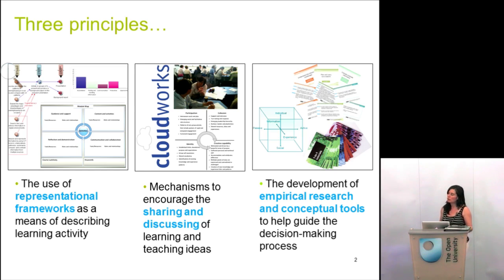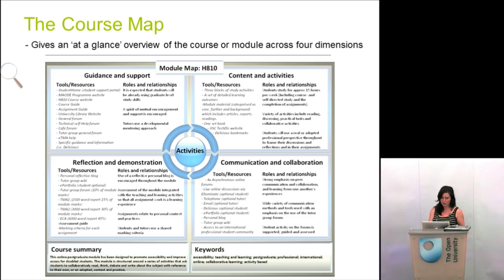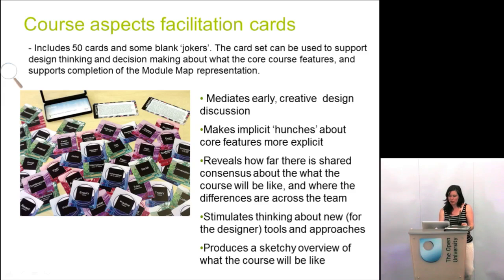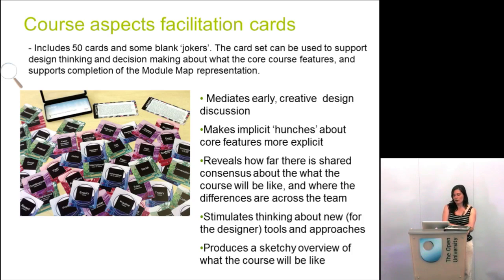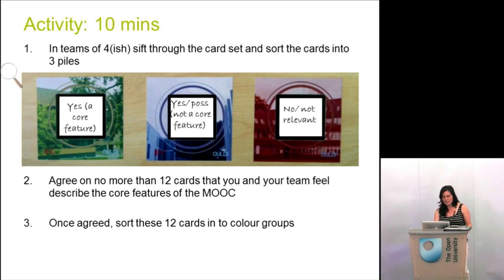OLDS MOOC Design workshop - Course Map - pt1.mp4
OLDS MOOC Design workshop - Course Map - pt1